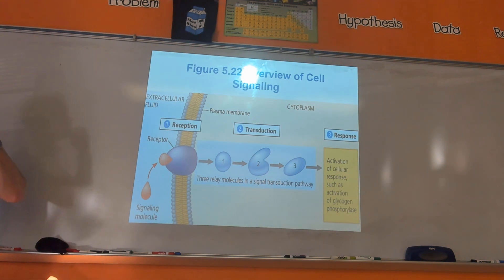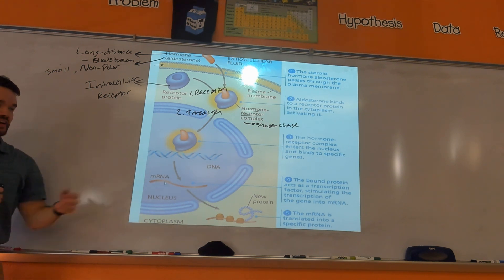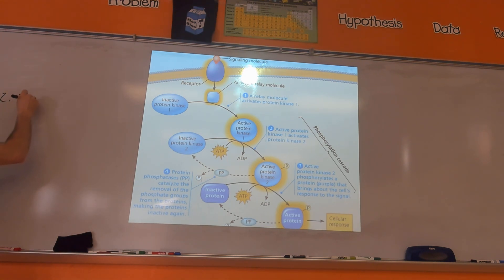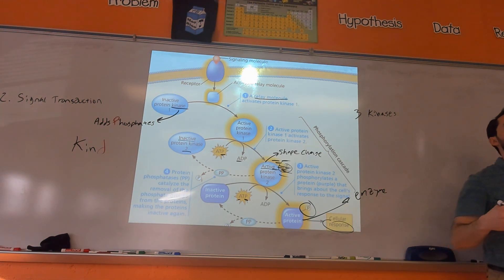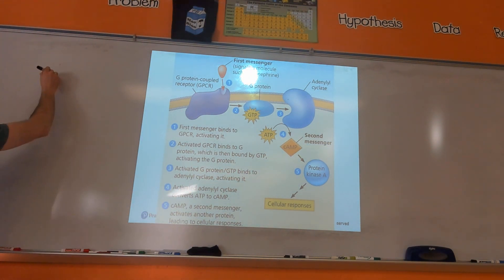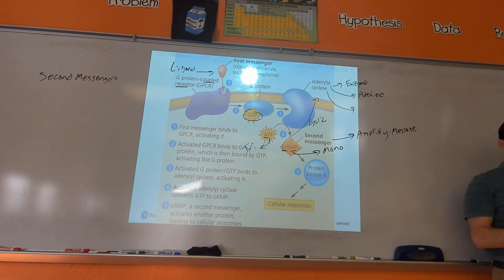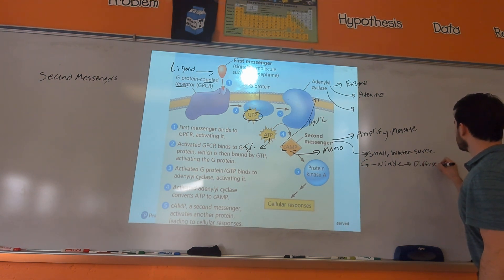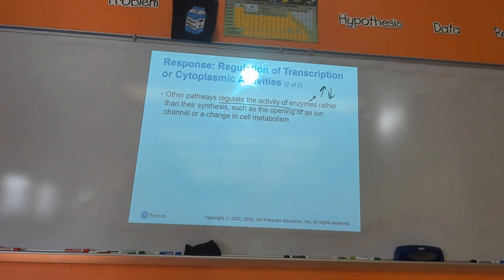5.6b Cell Communication Part 2